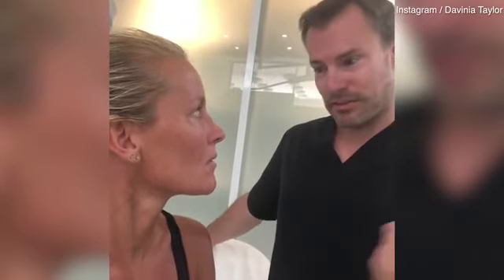Davinia Taylor Mastopexy Ocean Clinic Marbella Spain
DAVINIA TAYLOR TALKS OPENLY ABOUT HER BREAST LIFT PROCEDURE
Davinia Taylor has paid a return visit to the Marbella (Spain) based plastic surgeon, Dr Kai O Kaye, responsible for her recent mastopexy, breast lift surgery in order to prevent any permanent scarring.

The former Hollyoaks actress has travelled to Ocean Clinic in Marbella/Spain for a follow up consultation little more than a month after her initial boob uplift.